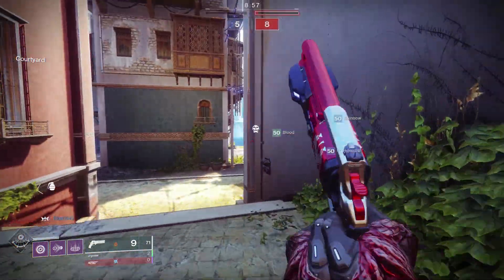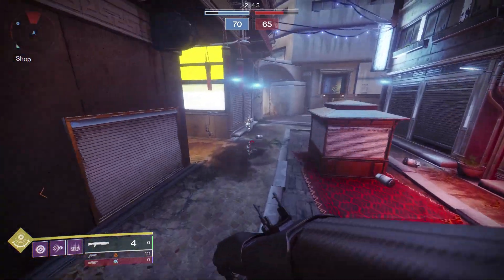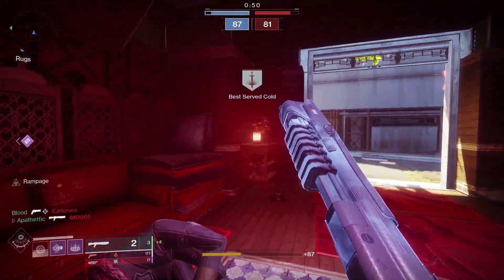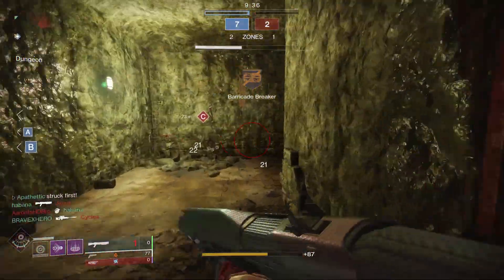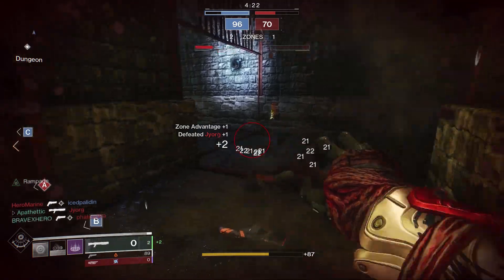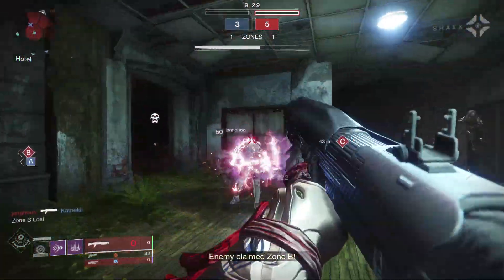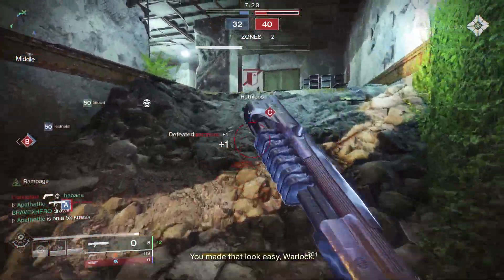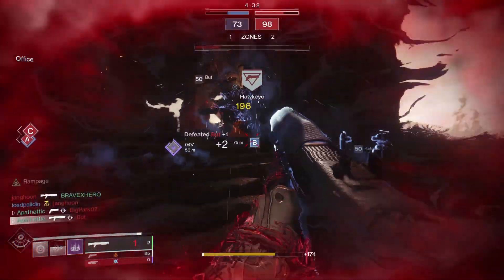Dust Rock Blue Review | Best Shotgun!? | Destiny 2 Forsaken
In today's Destiny 2 Forsaken we will be Reviewing my Dust Rock Blues Shotgun! I'll cover the Best Roll and How to Farm for your own God Roll Dust Rock Blues!